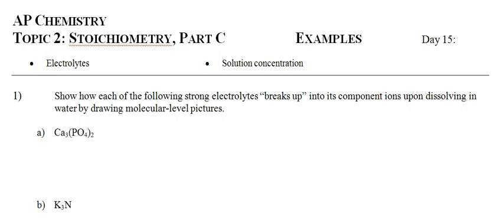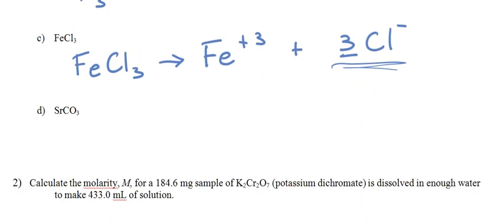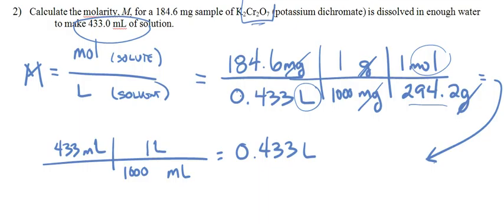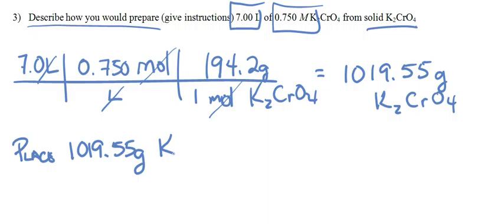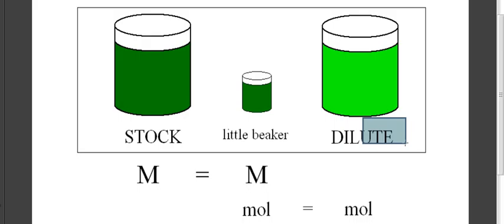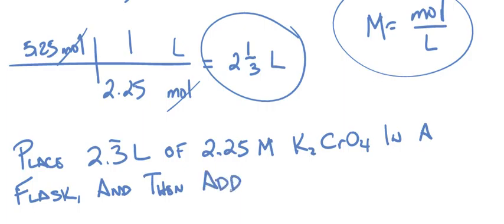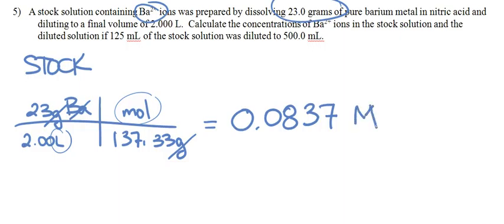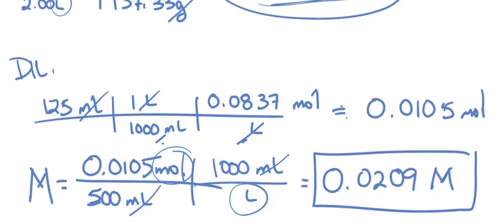Plainfield AP Chemistry - video examples day 15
This video discusses how to make solutions: Preparing Stock Solutions, Preparing Dilute Solutions from Stock Solutions, and then preparing a Stock Solution and then a Dilute Solution